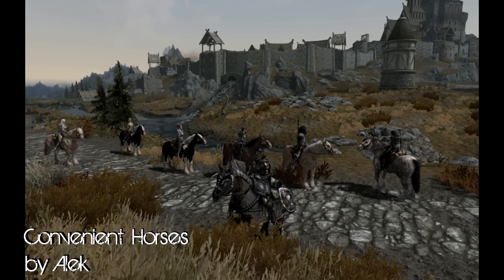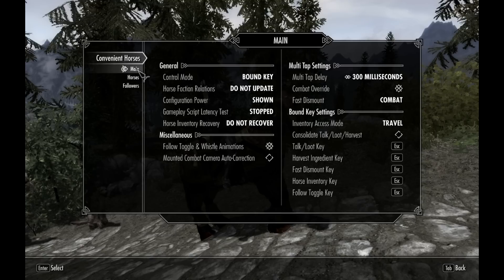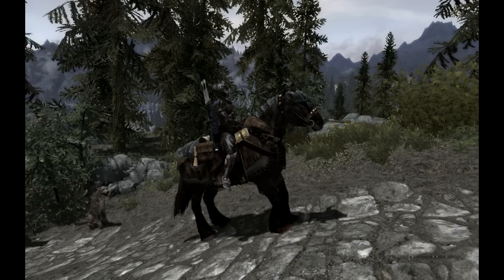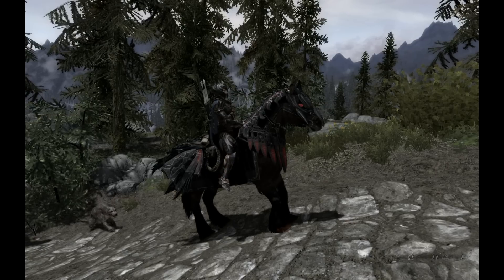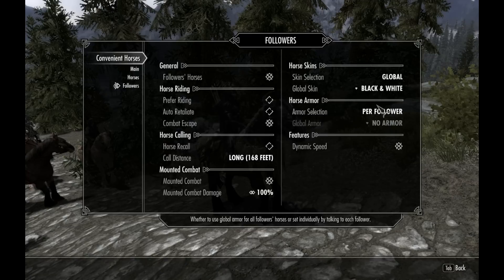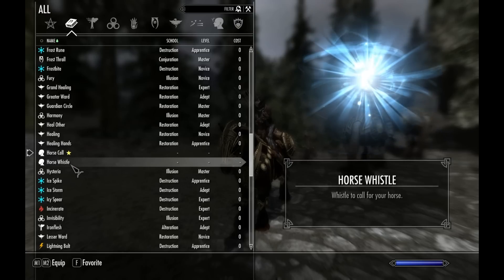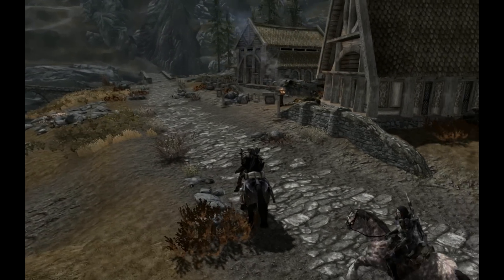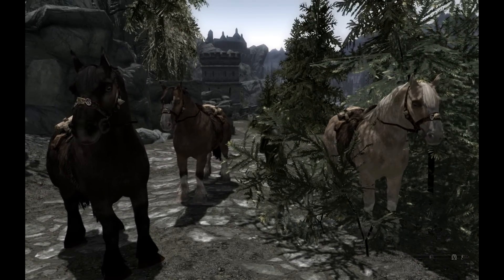Skyrim mods: Convenient Horses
This time I'm covering 'Convenient Horses' by Alek, which is all about our equine friends. With this mod you can customise your horse, how it behaves, what it looks like, whether it attacks, whether it's essential, how close it follows you etc, as well as configure how you want horses to perform with your followers.

Download the mod from ..